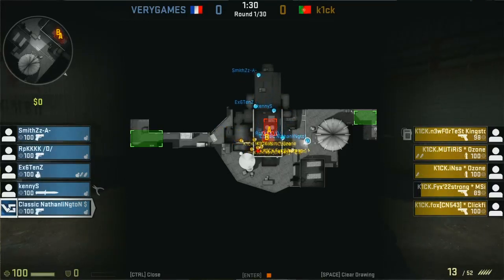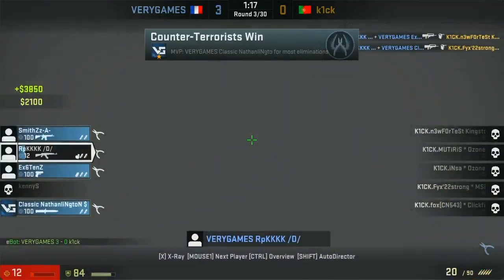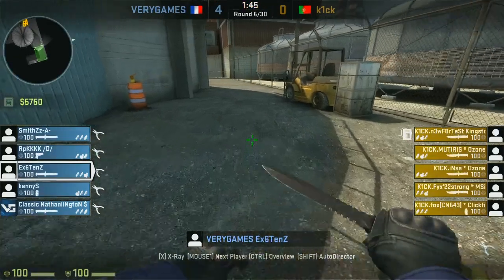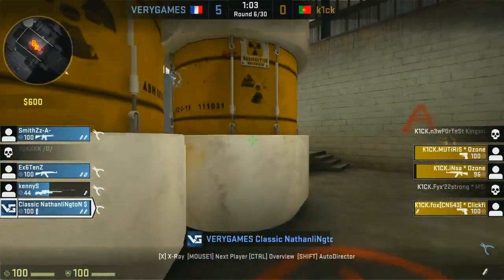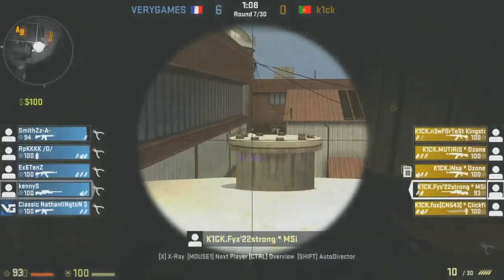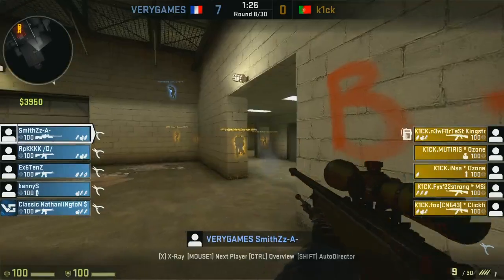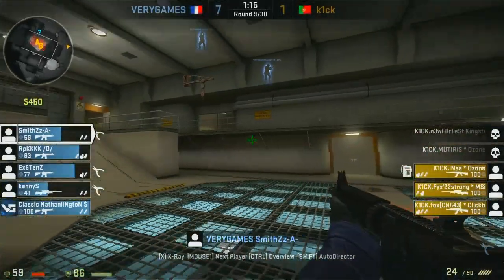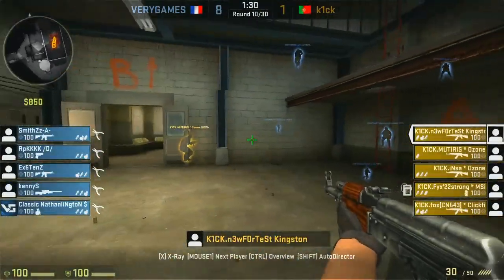AMD Sapphire - VeryGames vs k1ck